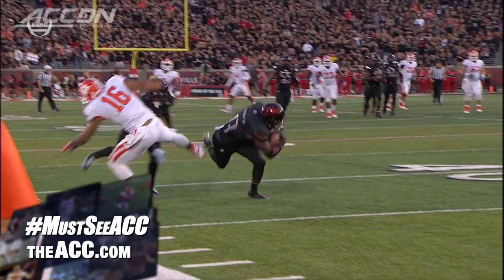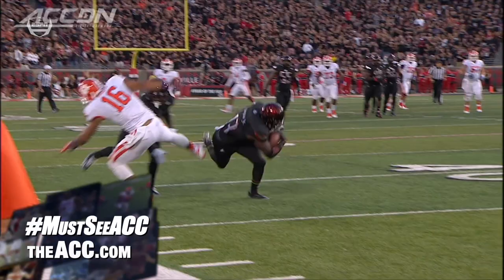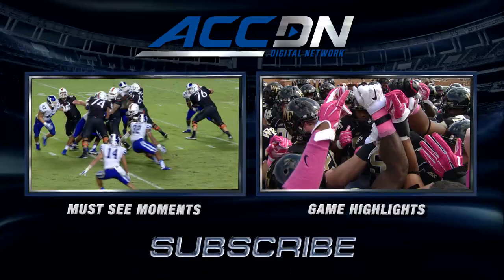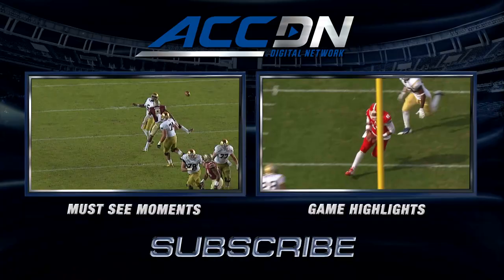Louisville LB James Burgess' Wild One-Handed Interception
Louisville linebacker James Burgess shows amazing athleticism with this leaping one-handed interception of Clemson quarterback Deshaun Watson's pass in the 1st quarter of Thursday night's game in this ACC Must See Moment.